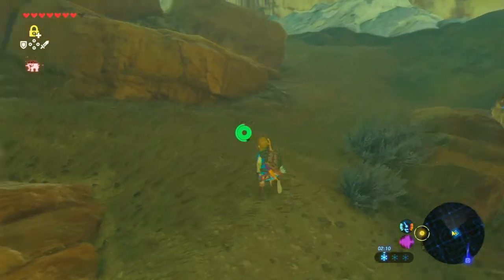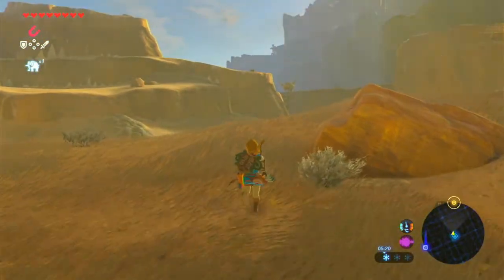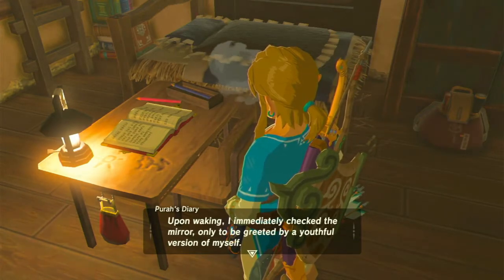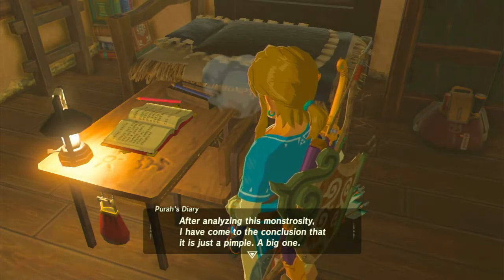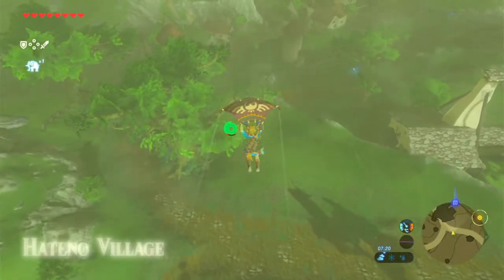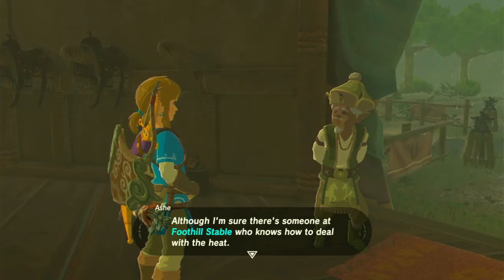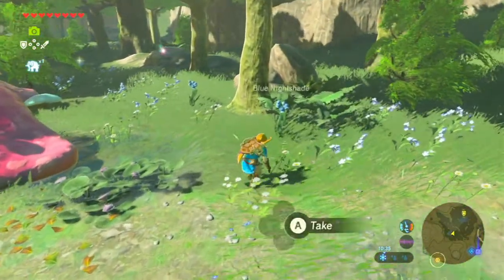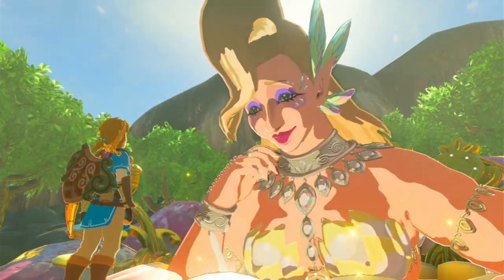The Legend Of Zelda Breath Of The Wild Episode 51 Preparations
Going back a few steps to prepare.
I was thinking a lot about fixing up a few things.